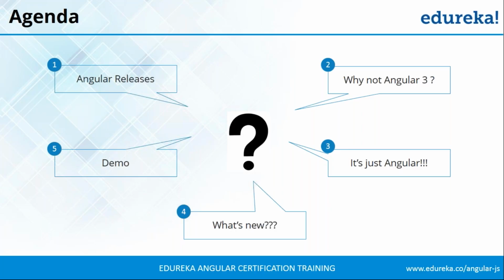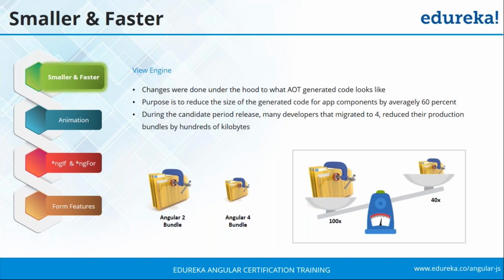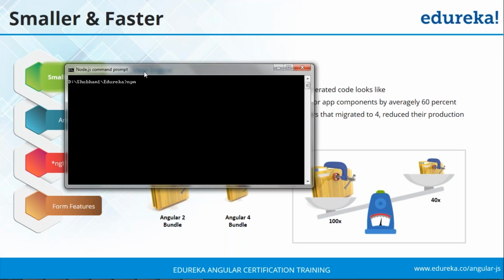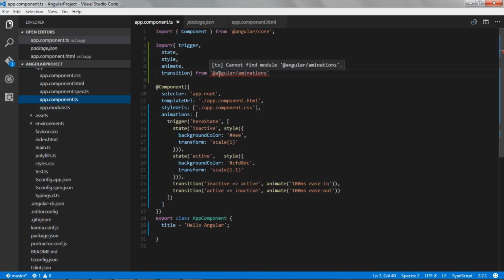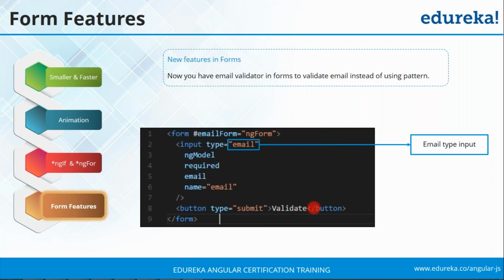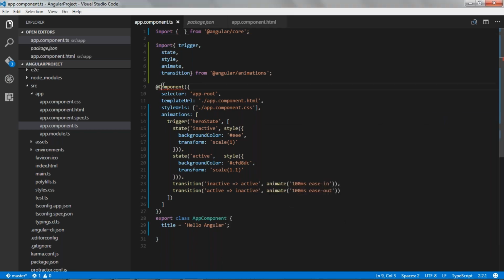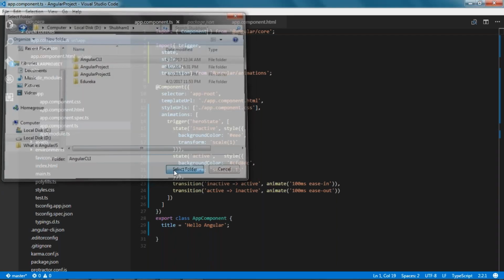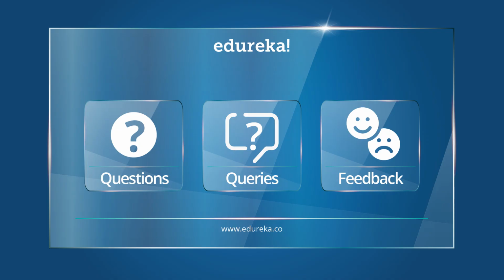What's New in Angular 4 | Angular 4 Features | Angular 4 Changes | Angular 4 Tutorial | Edureka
This Edureka "What's new in Angular 4" video (Angular Tutorial Blog will help you to understand the changes that have been incorporated in Angular 4. In this tutorial, you will learn how to migrate an Angular 2 application to Angular 4. Below are the topics covered in this tutorial

1) Angular Releases
2) Why not Angular 3?
3) It's Just Angular!!!
4) What's new in Angular 4?
5) Demo for Upgrading an Angular 2 app to Angular 4

1. This is a 4 Week Instructor led Online Course, 20 hours of assignment and 20 hours of project work
2. We have a 24x7 One-on-One LIVE Technical Support to help you with any problems you might face or any clarifications you may require during the course.
3. At the end of the training you will have to work on a project, based on which we will provide you a Grade and a Verifiable Certificate!

The Angular 2 training course is designed to provide knowledge and skills to become a successful Client-Side Application Developer. It starts with the fundamental concepts of Client-side MVC Design Patterns, DOM and Virtual DOM manipulation, Services, Dependency Injection (DI) and then moves towards advance concepts like DOM Event handling, client-side Routing, XHR communication, Testing, MEAN stack development, Multi-Device implementation, etc.

After the completion of Edureka's Angular Certification Course, you will be able to:

1. Understand Client Side MVC, SPA, and Typescript
2. Explore Angular 2 with features such as Components, Services, DI
3. Learn present day DOM manipulation (Directives and Pipes), DOM Events, Promises, Observables, among others
4. Learn XHR communication, and REST API communication
5. Explore Internationalization/Localization, and External libraries like JQuery, Bootstrap, Material incorporation
6. Explore Upgrading from 1.X AngularJS Application, and Multi-Device/Cross-Platform application
7. Learn and Apply various application design development and testing practices and techniques
8. Learn how and where to use specific features and different ways of developing them as per use cases Eg: XHR and HTTP requests for server communication
9. Learn and Understand how to use Node.JS, MongoDB (MEAN Stack) to create simple functioning RESTful APIs yourself
10. Work on a real-life Poject which involves implementing an Electronic Voting System to learn Create-Read-Update-Delete concepts and derive business insights
11. Implement a working code base for a real life project using MEAN stack to learn integration of different frontend requirements into a single project - Contact List Management

Angular 2 Certification Course at Edureka is designed for professionals who want to learn modern client-side design and development techniques and wish to apply it on large web applications such as Cloud ERP, CRM, among others. This course is ideal for:

1. Junior and Senior Frontend/Web/Javascript Developers
2. MEAN Stack Developers
3. AngularJS 1.X Developers upgrading to newer Angular version
4. Technical Leads and Architects
5. Quality and Testing Professionals
6. Graduates aiming to build a career in Web or Front-end Development

Why learn Angular 2?

Angular 2 training equips you with skills on ‘in demand’ client-side web technologies and helps you grab the top paying job titles and packages with AngularJS v2, MEAN Stack skills, Client-side SPA, Typescript, and REST Communication. By the end of the course, you will be able to learn how modern day Javascript using Angular 2 and Typescript can be used to develop highly scalable, fast, and testable web client-side code. You will also have a good insight of entire application development. With Cloud first and Cross-platform development modes stepping up in enterprises the demand today and in the future is SPA, RESTful, and not to forget easily maintainable, modular code; irrespective of the server language.

Customer Review:

Namrata Sharma, Lead Engineer says: “Learning with Edureka was a wonderful experience, they made strong root of "Angular" by providing understanding of basics. Assignment & Quiz after the completion of each module really helped to gain confidence on the same technology. Support ticket system of Edureka helped a lot by giving fast reply in each query related with technology.”